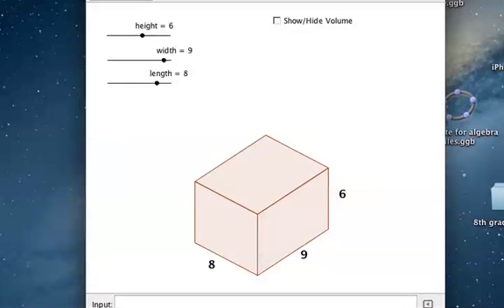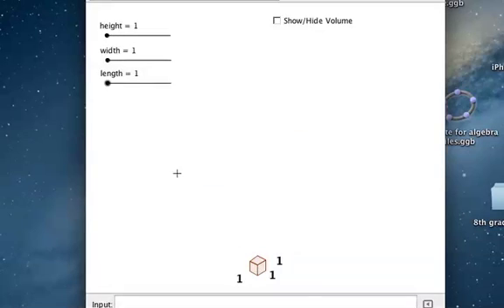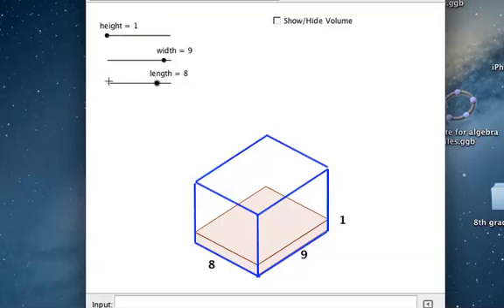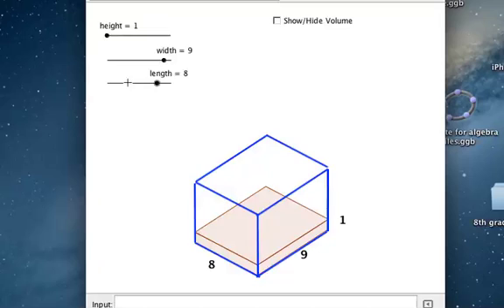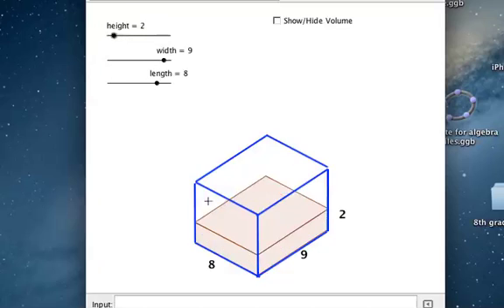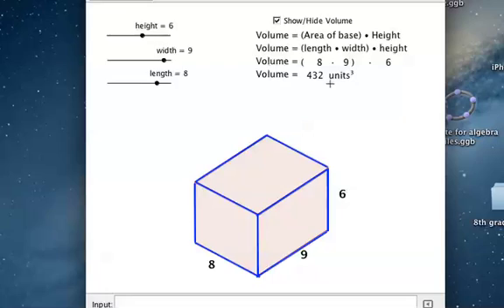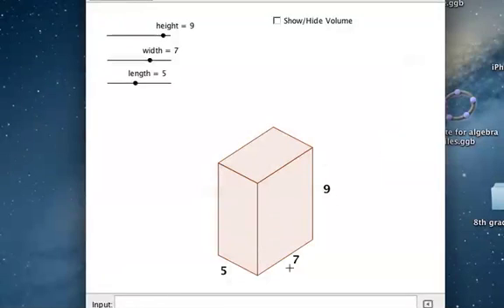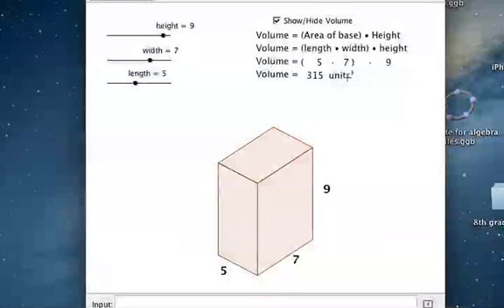Volume of rectangular prisms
A short video explaining why the formula for the volume of a rectangular prism is V=lwh.